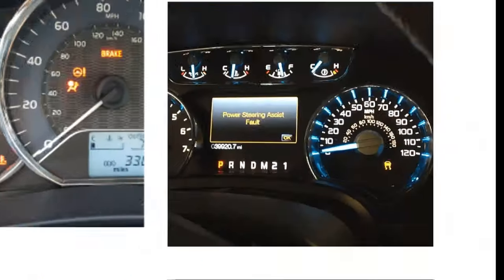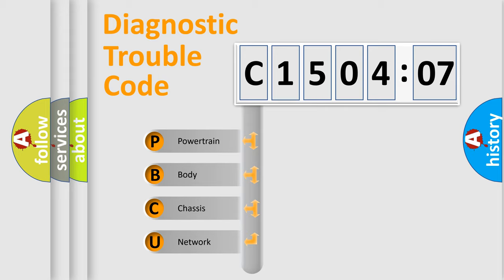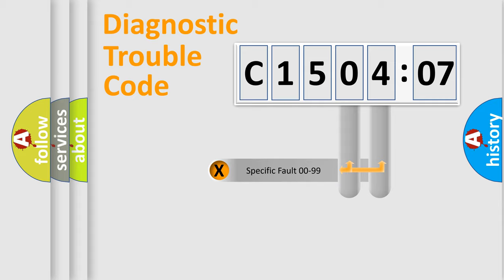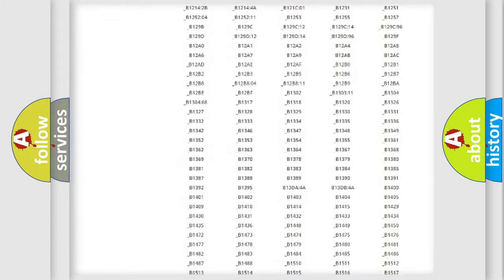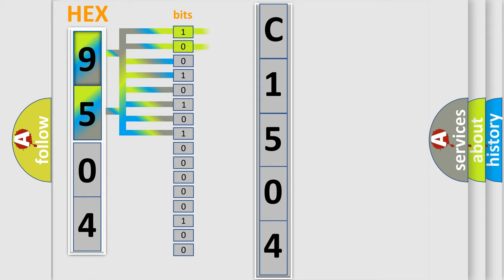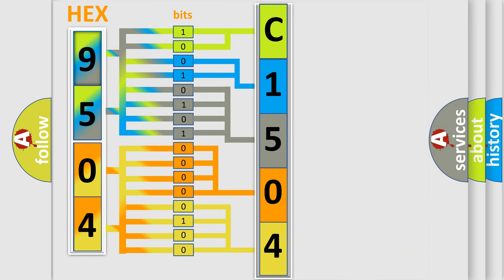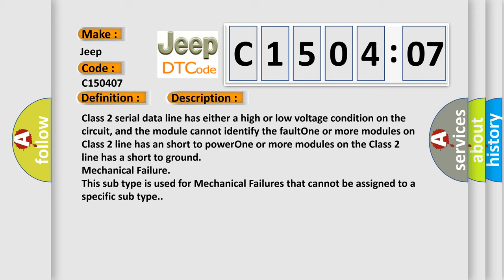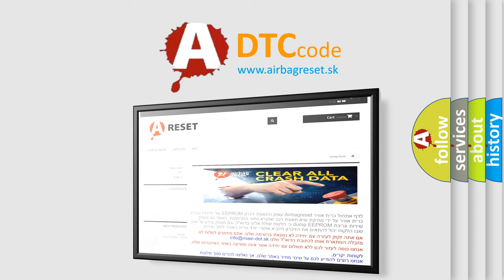DTC Jeep C1504-07 Short Explanation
Contents:
0:21 Basic DTC analysis according to OBD2 protocol standard.
1:48 Insight into programming
2:58 A diagnostically understandable description of the Diagnostic Trouble Code
3:05 Basic error definition

Make:
Jeep
Code:
C1504 07
Definition:
Class 2 Data Link High or Low
Cause:
Failure Type:
Mechanical Failure